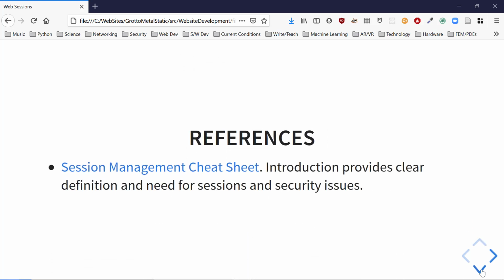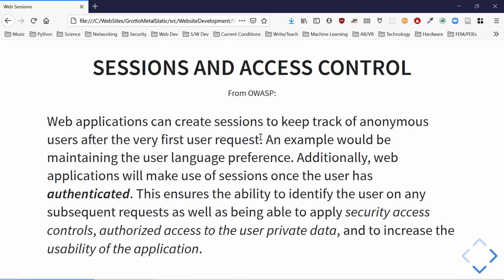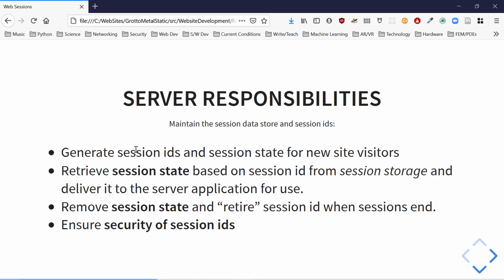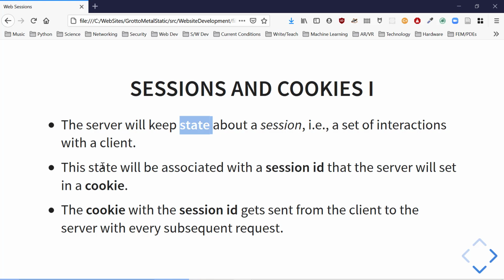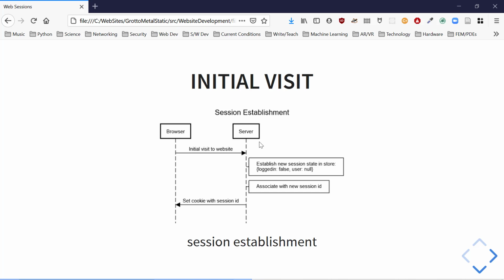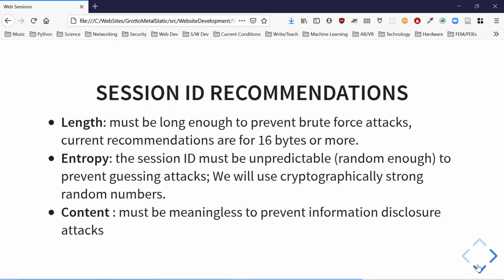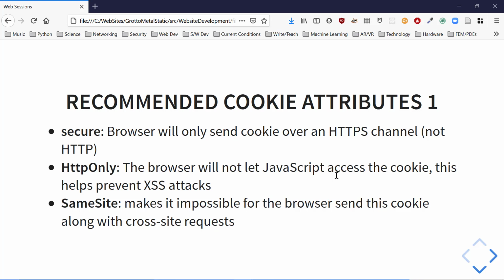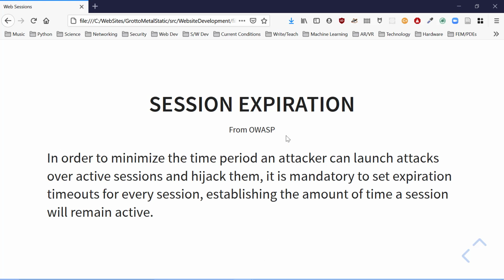Web Session Management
Covers the concepts behind session management for websites and web apps.